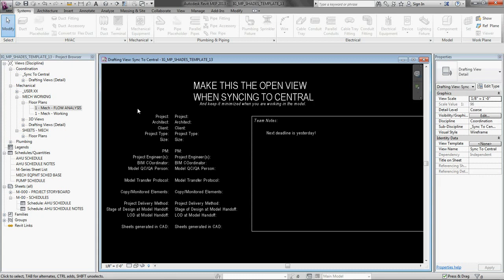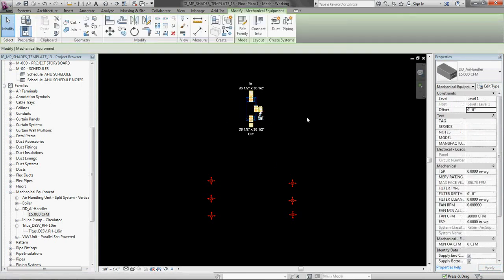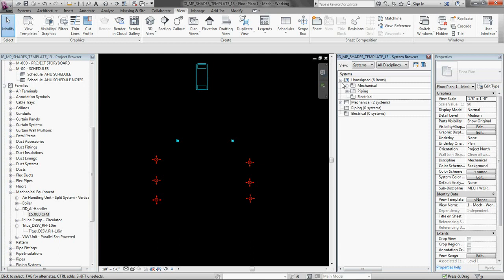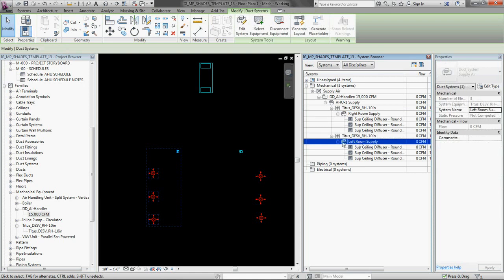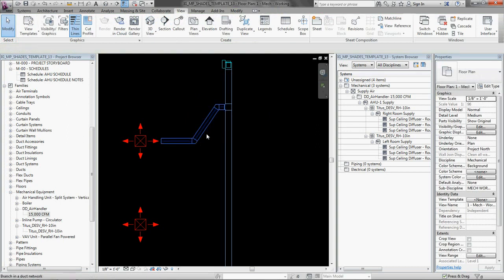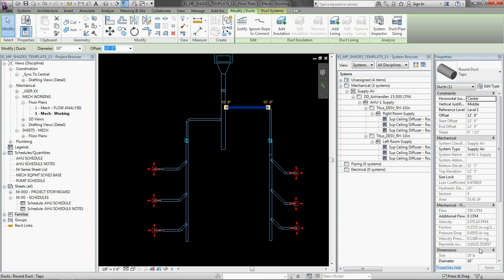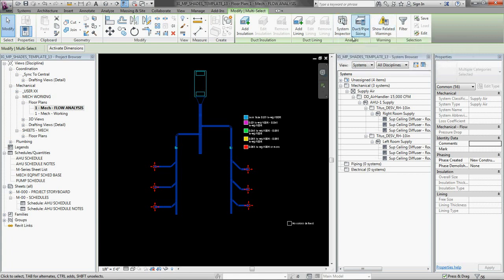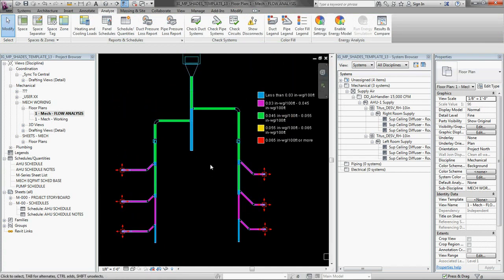Revit MEP Tutorials for Beginners 2013